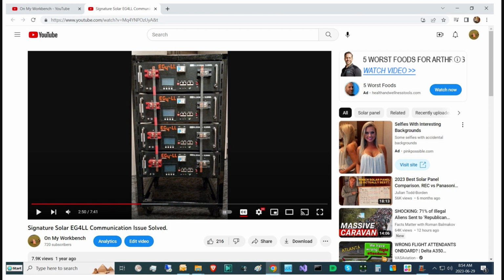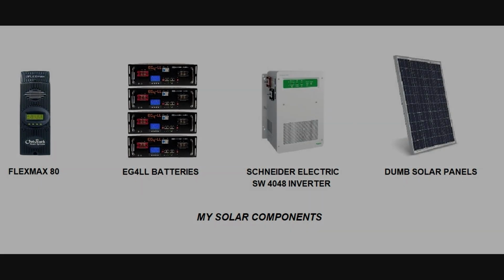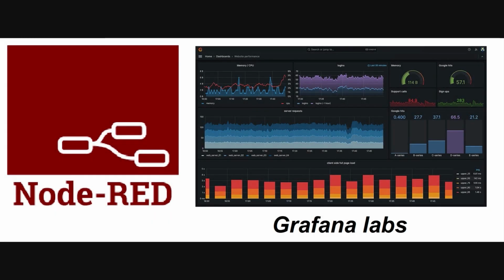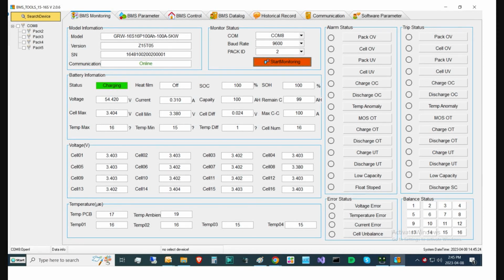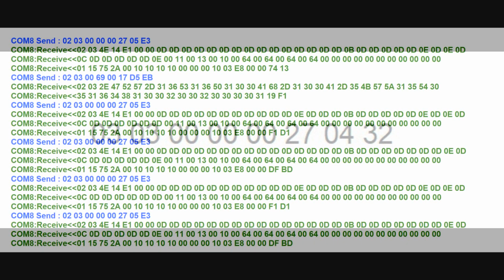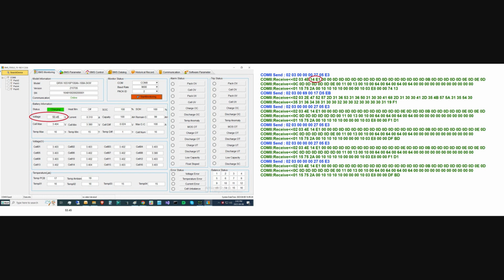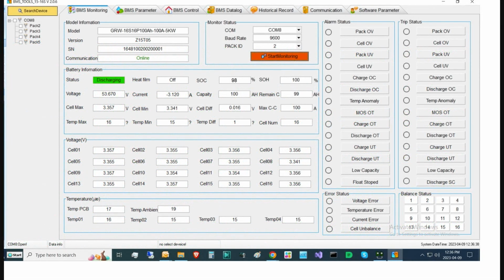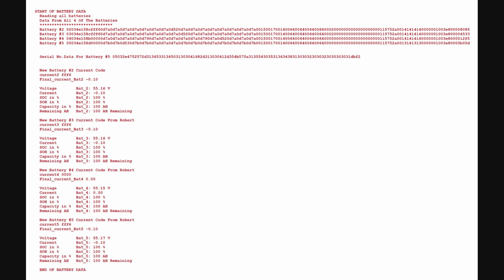PROJECT SOLAR COP PART ONE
The reason that I call this project "Solar Cop" is due to the way the Raspberry Pi requests data from the devices and then directs that data to the webpage like a traffic cop does at intersections where the traffic lights have failed.

Back in February of 2022 I posted a video on how I solved the Communication Issue with the EG4LL batteries. I did it by building a 4 way parallel RS-485 cable connected to the RS-485 ports on the front panel of the batteries. The 4 way parallel cable used an RS-485 to USB adapter plugged into a USB port on a Windows computer running the BMS Software. (A link to the video will be in the description)
After I got the BMS Software to work with all 4 of my batteries, I wanted a system where I could not only view the battery data but the data from my solar panels, my charge controller and my inverter all from one location and I wanted to do it over my local area network. While that may sound like a fairly simple task the issue that I had was that my charger controller is an Outback FLEXmax, 80 my batteries are the EG4LL Lithium Iron Phosphate and my Inverter is a Schneider Electric SW 4048. And Solar panels are dumb devices without any data feedback other than voltage and current. As it turns out all of my solar devices use very deferent commutation protocols or no commutation protocol at all as with the solar panels.